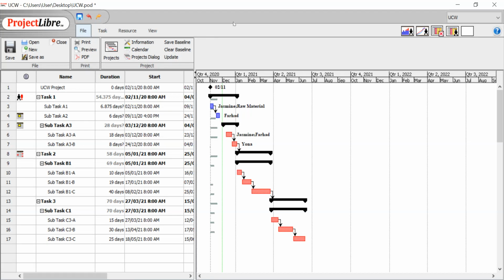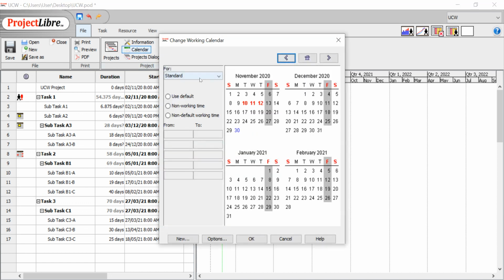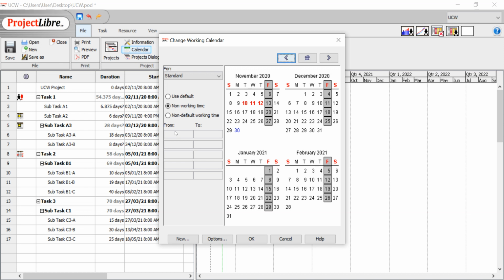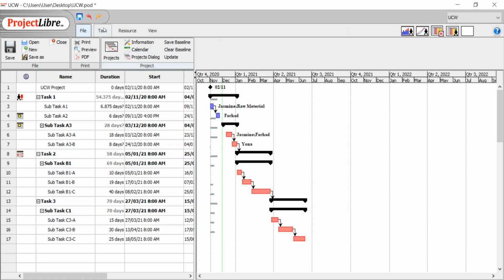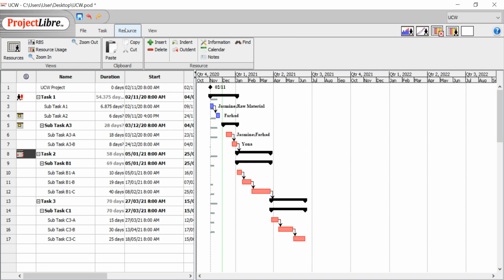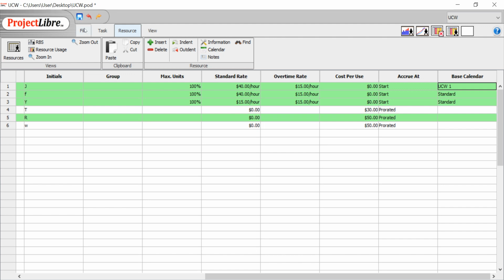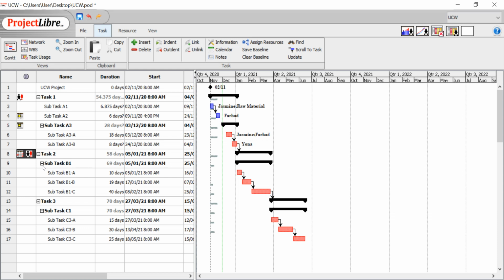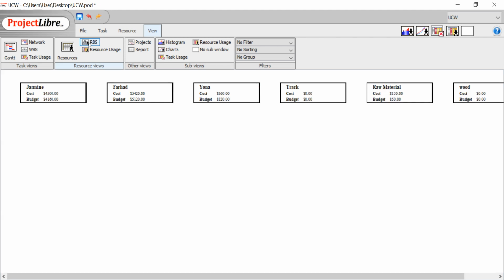Projectlibre software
How the calendar does work in this software